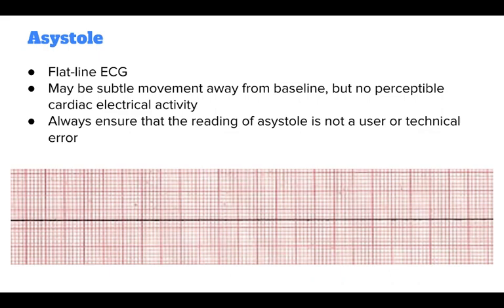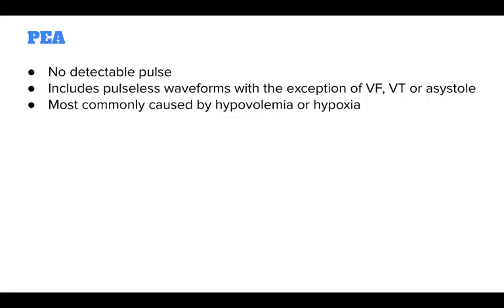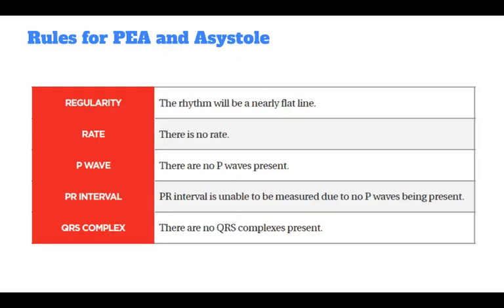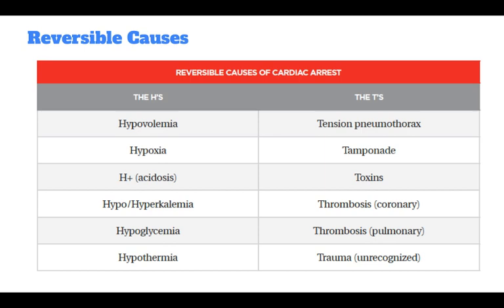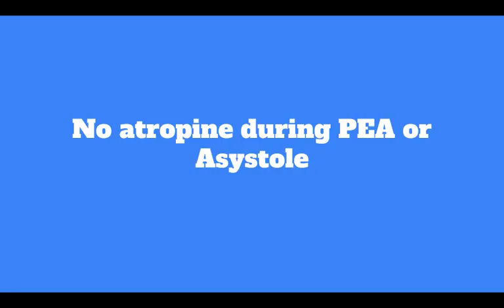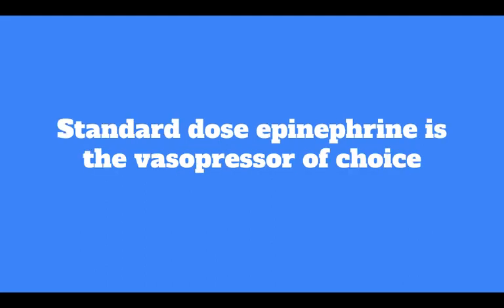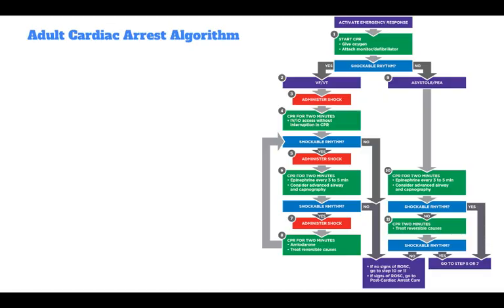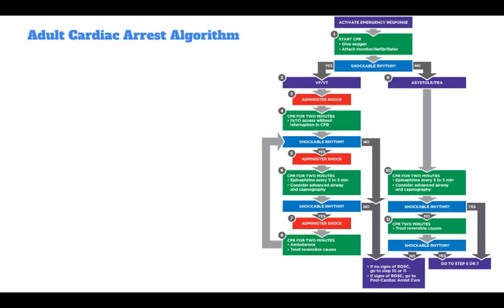PEA & Asystole- Pulseless Electrical Activity and Asystole in ACLS (2019)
LiveWithLauren: Today we are learning about Pulseless Electrical Activity (PEA) and Asystole in ACLS. Watch these quick tips and be better prepared to save someone's life!